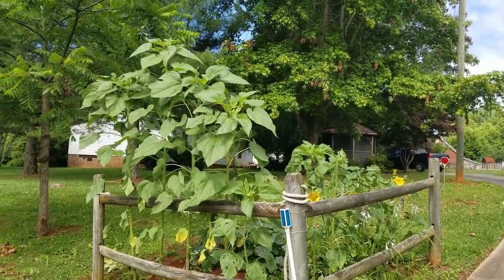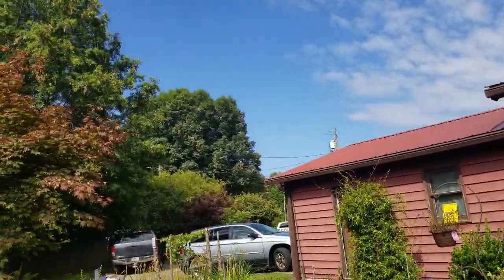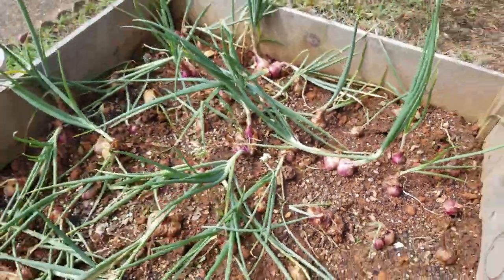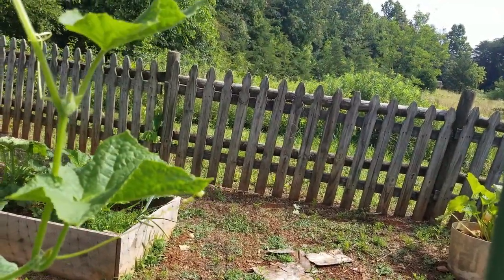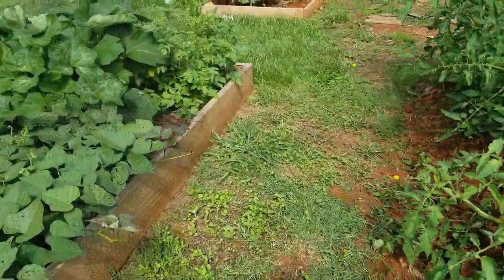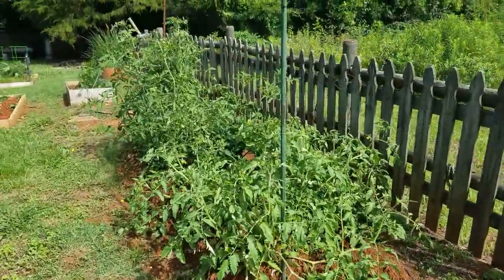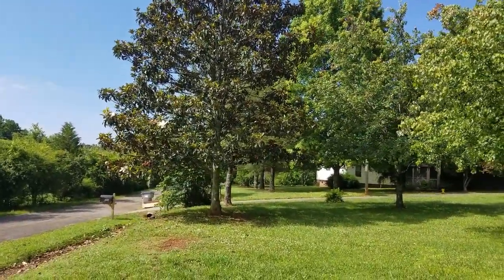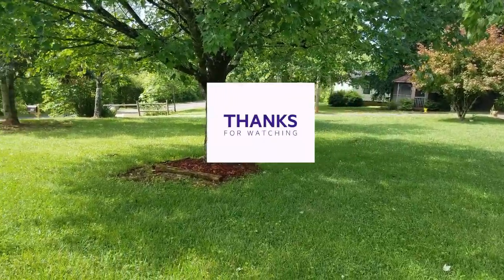What's wrong with the trees? Is this cicada damage?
You're the best for taking part of your day to spend here.
Episode 18
In this episode, I show how the trees appear to be burnt on the ends.